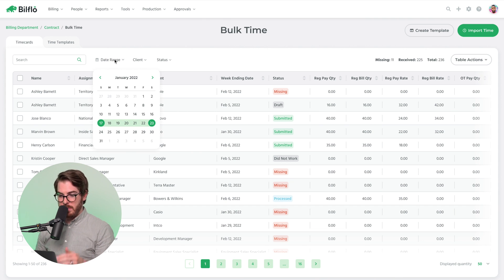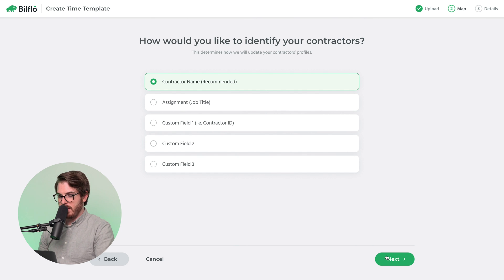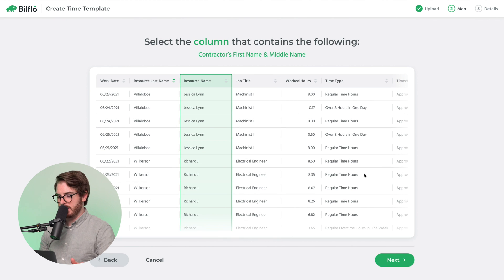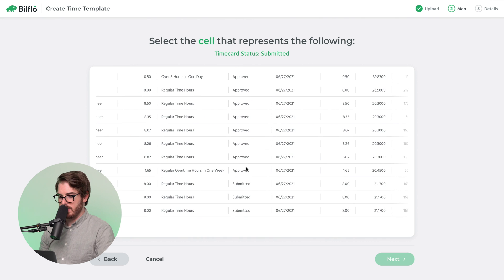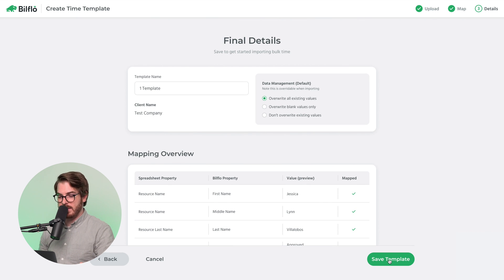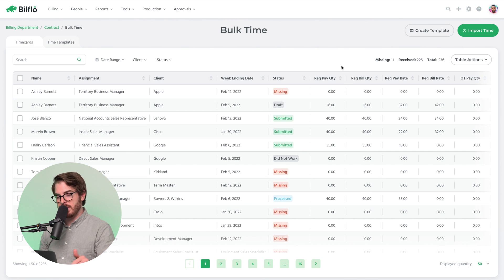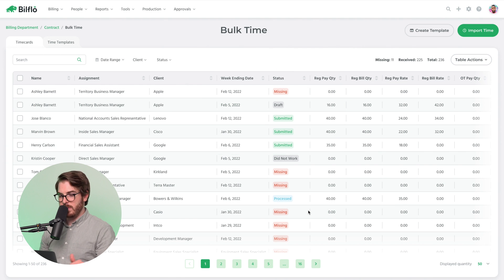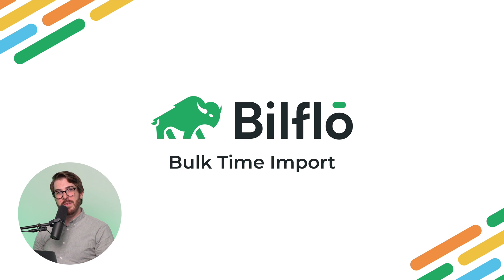Import Bulk Time into Bilflo | Future Feature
With our new bulk time import feature you'll be able to upload just about any spreadsheet directly into Bilflo. This includes pay bill items like regular time, overtime, double-time, sick time, vacation time, and more. You can also create your own custom fields. There will be no need to manually enter hours anymore.